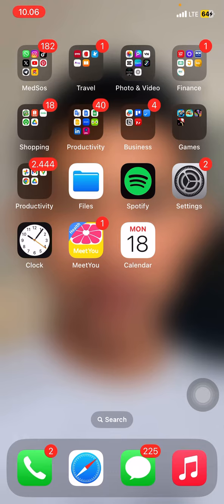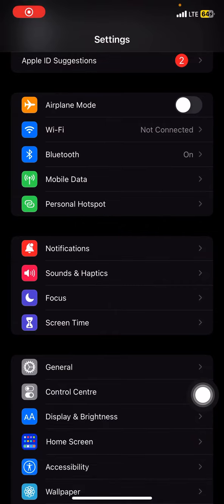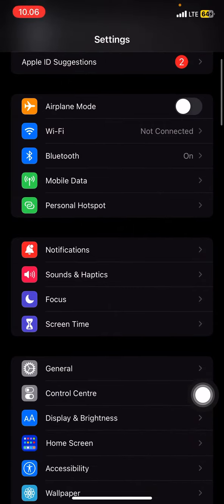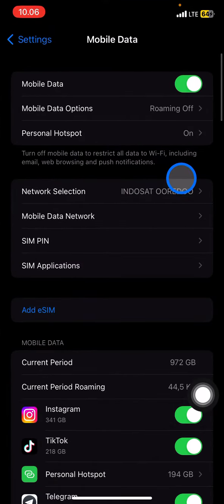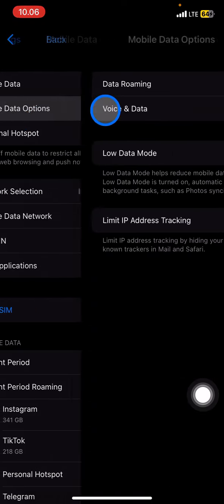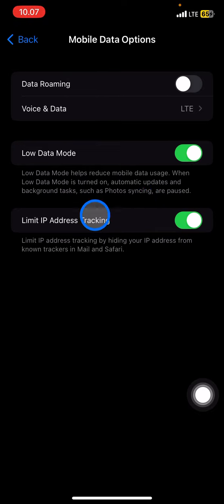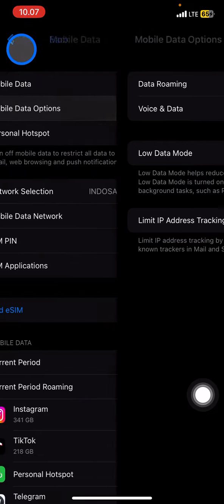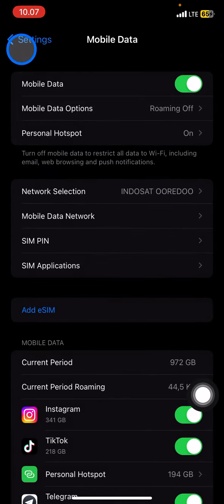👍 EASY STEPS: How Can I Save Data? How to Manage Mobile Data Usage on iPhone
Safe your data by managing your data usage! When using the internet sometime we do not aware to the amount of data that we use. It can make you run out of data quickly. Here is the tutorial to manage your data usage in iPhone